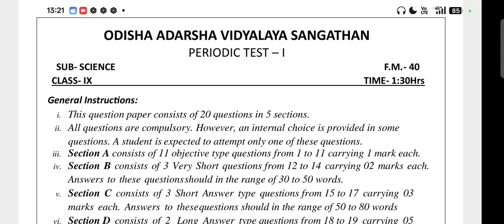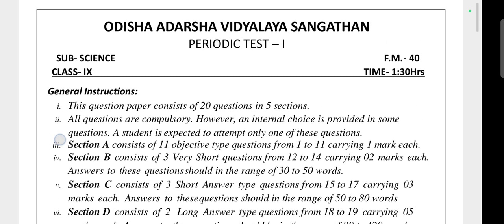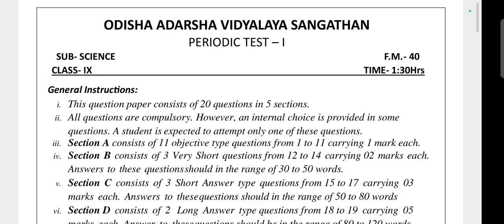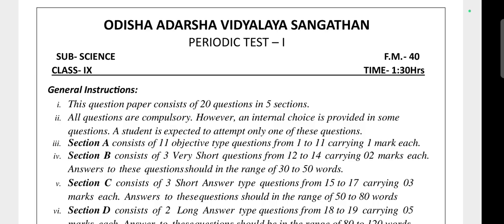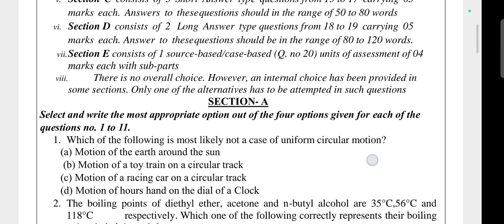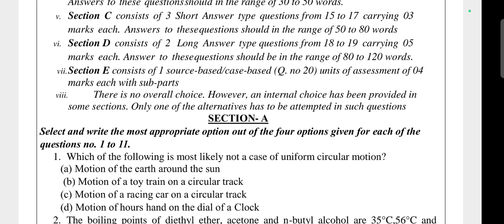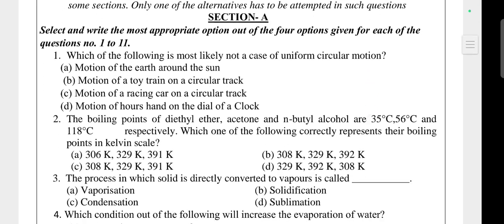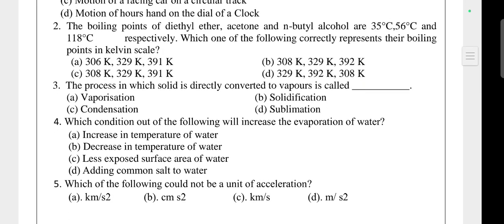UNIT TEST-1/OAV Class-9/Sub- Science/Previous Year Question Paper/2024-25/Periodic Test-1/PT-1/UT-1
UNIT TEST-1/OAV Class-9/Sub- Science/Previous Year Question Paper/2024-25/Periodic Test-1/PT-1/UT-1/PWT-1/Sample Question Paper For 2025-26

To attend our online class call or send WhatsApp message to Mob-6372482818